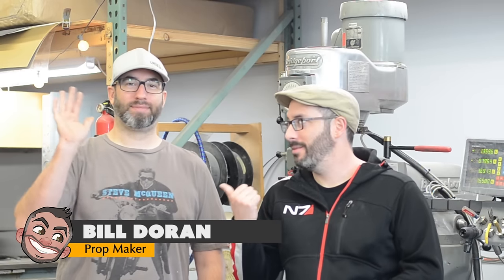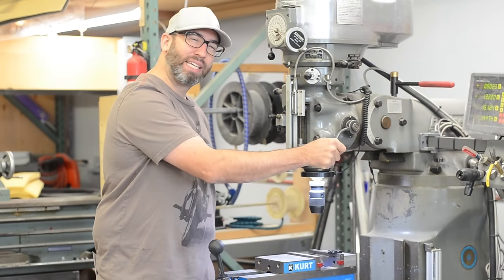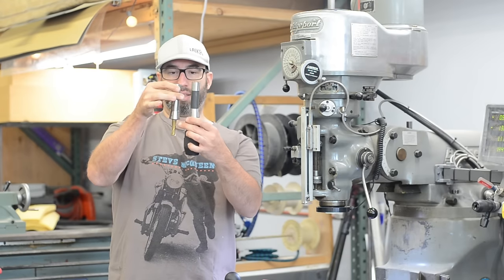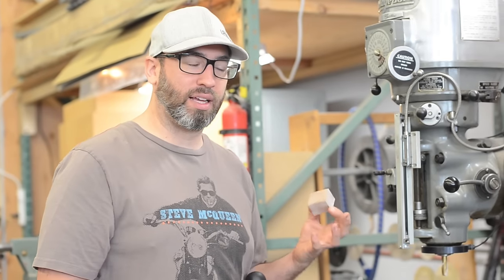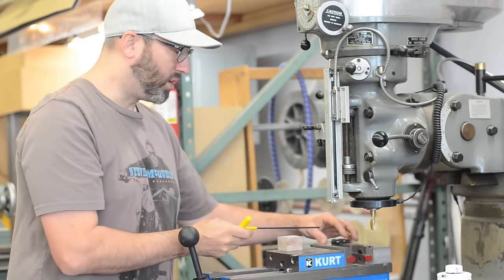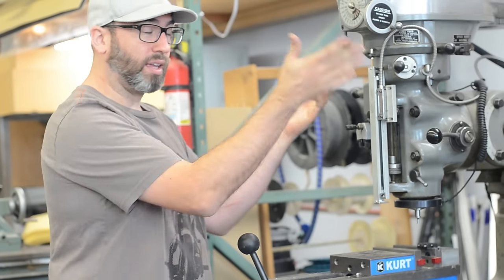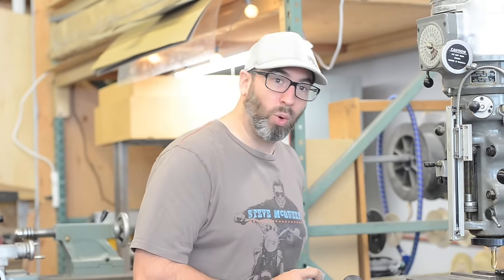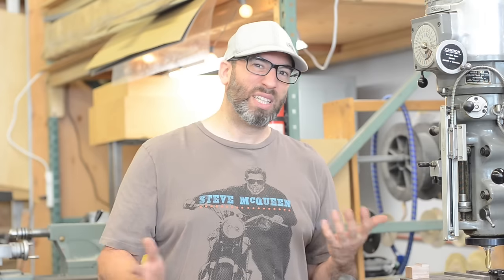How Not to Hurt Yourself with a Mill - Prop: Shop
While visiting LA for Designer Con, Bill stopped by Frank Ippolito's shop to get a crash course in milling on the Bridgeport milling machine. Frank takes is through a couple of basic milling operations.

I realize that the audio and video quality isn't up to my usual standards. I had some challenges trying to shoot by myself on the road. Thank you for your patience with this one!  -Bill

More Machining YouTube Goodness